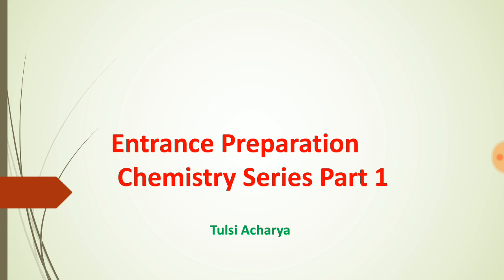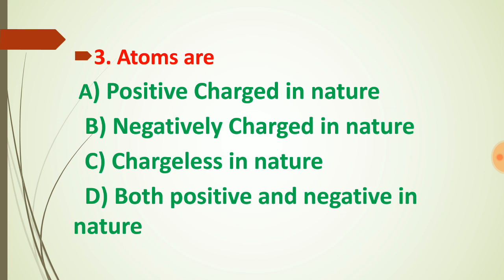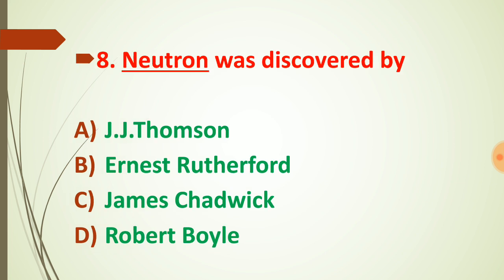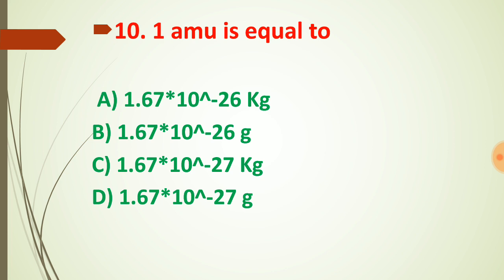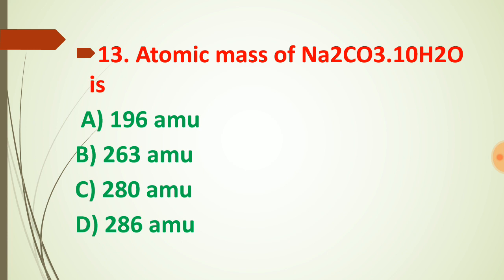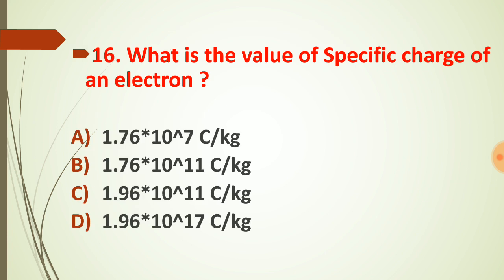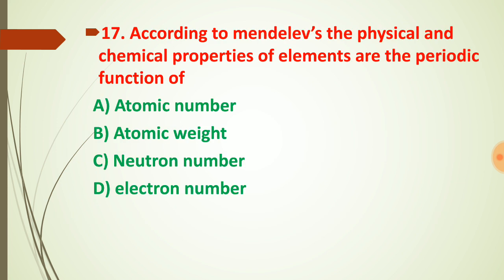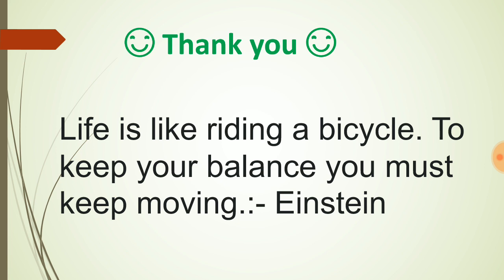Bridge Course Chemistry for all type of Competitive Examinations Part :1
This video contains 20 important mcq from chemistry for all type of entrance examinations